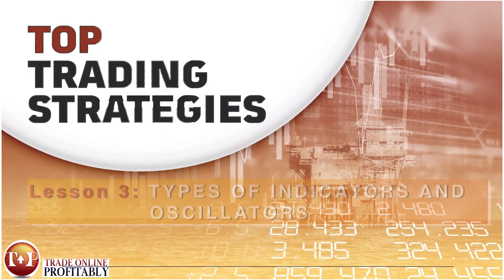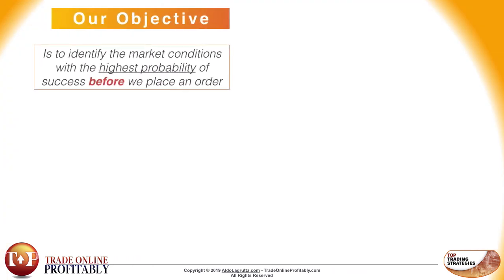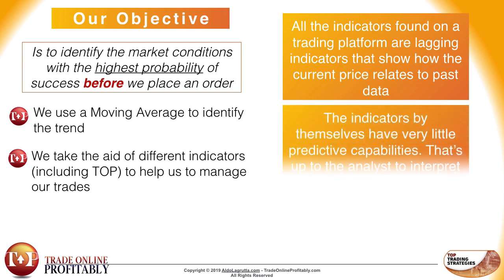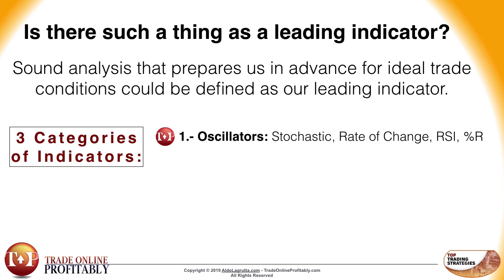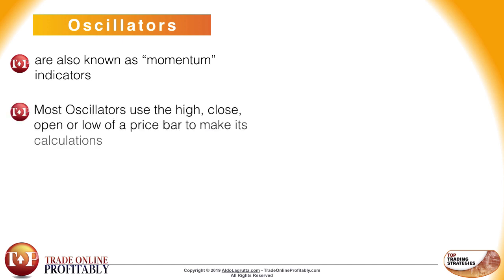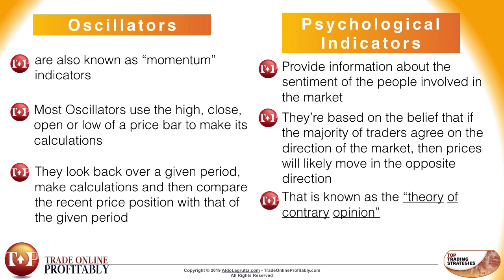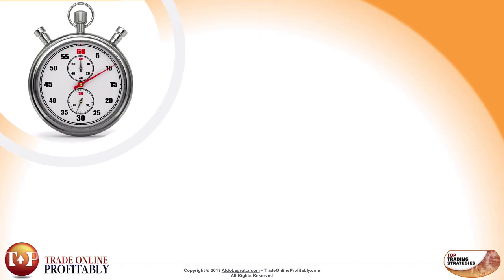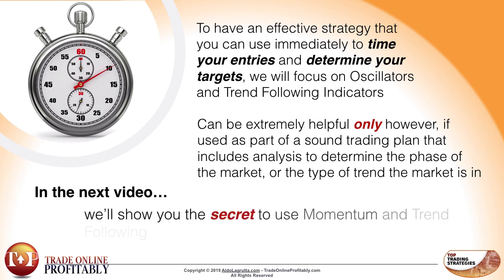TOP Trading Strategies: Lesson 3 - Types of Indicators and Oscillators